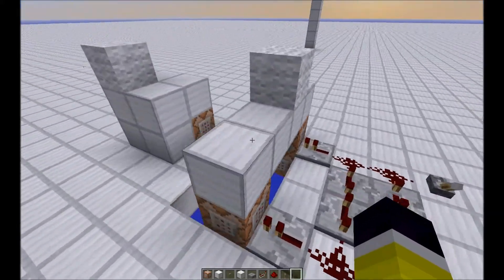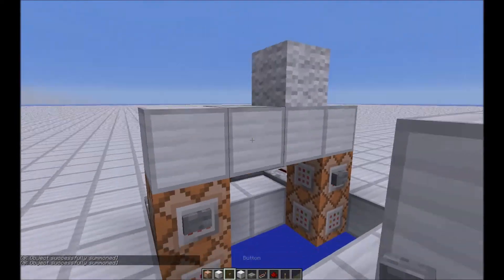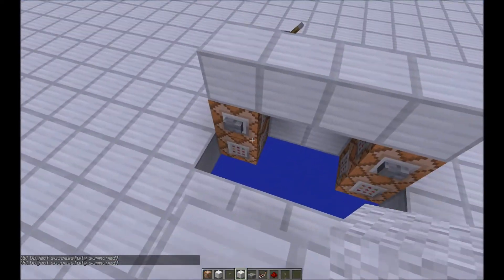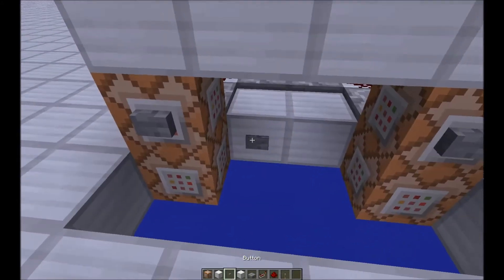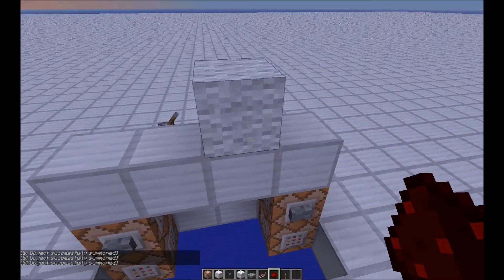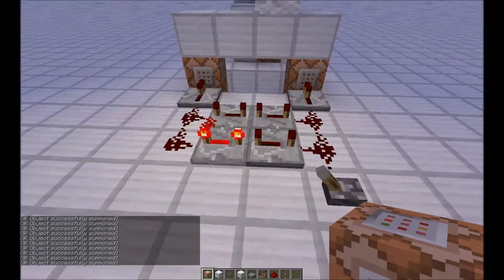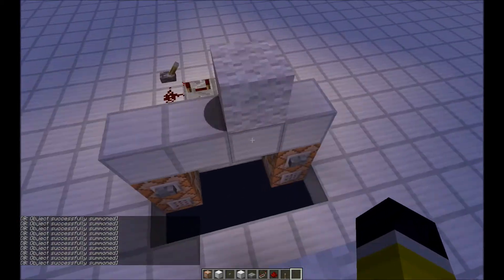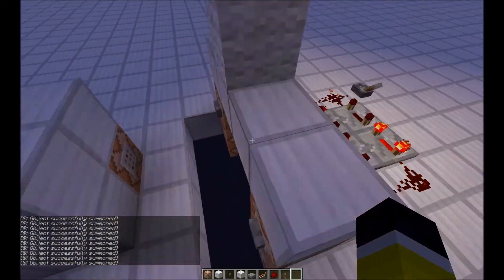Minecraft - Tutorial - Moving block in 1.7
how to make a monving block in minrcraft

Spawn a new one:
summon FallingSand ~ ~2.5 ~ {TileID:35,Time:1,Motion:[0.1,0.1,0.0],DropItem:0}

Move the old one
summon FallingSand ~ ~2.5 ~ {TileID:35,Time:0,Motion:[0.1,0.1,0.0],DropItem:0}